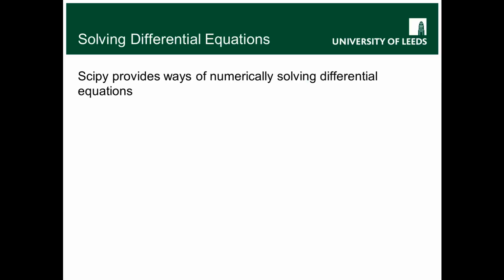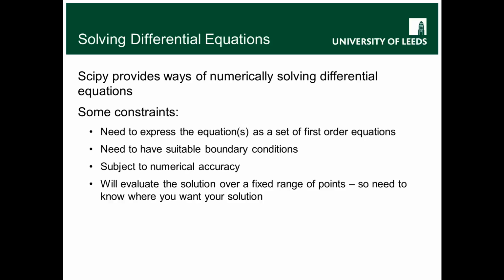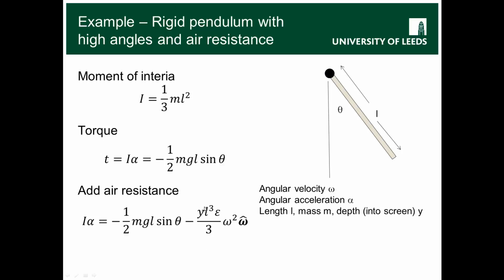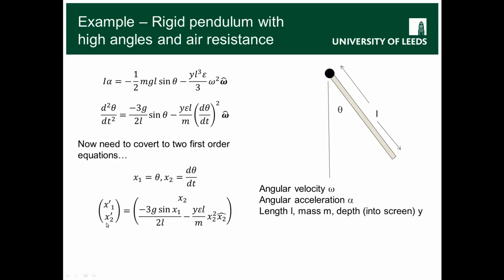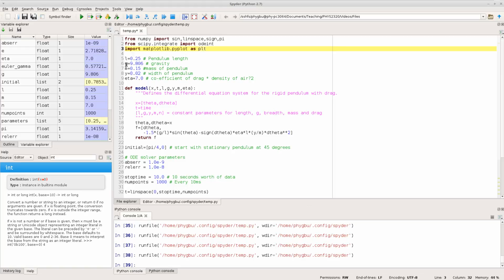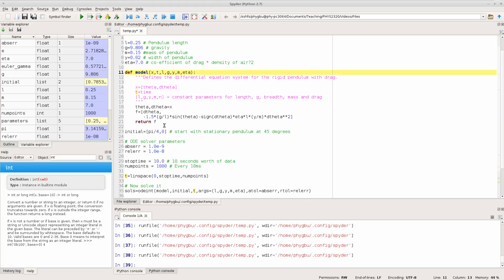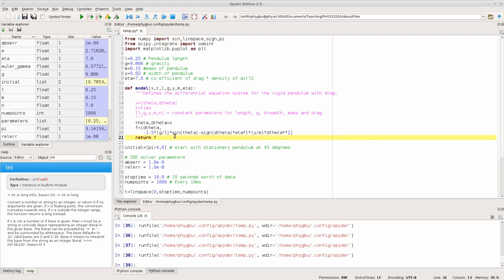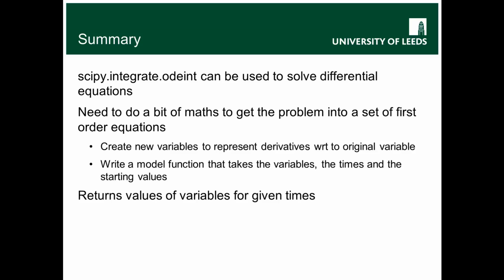Computing 2 Scipy 5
Solving Differential Equations in scipy